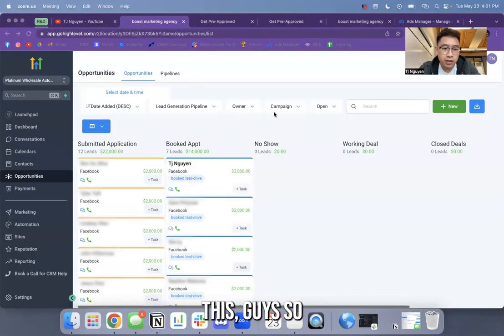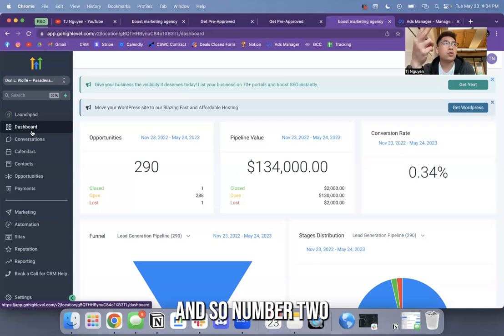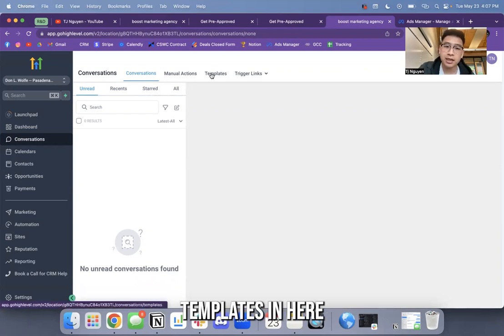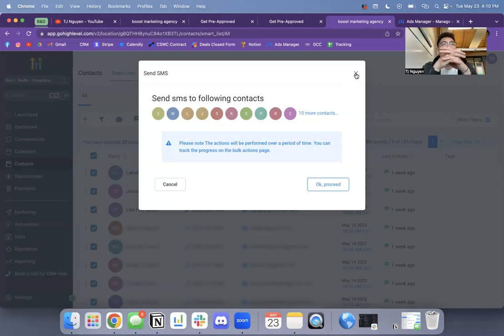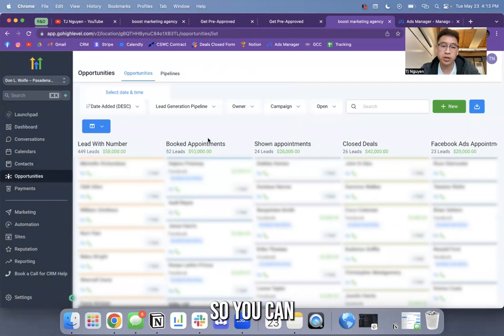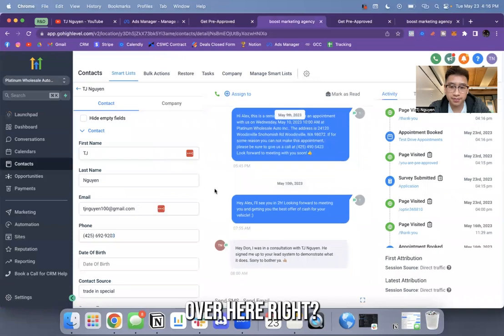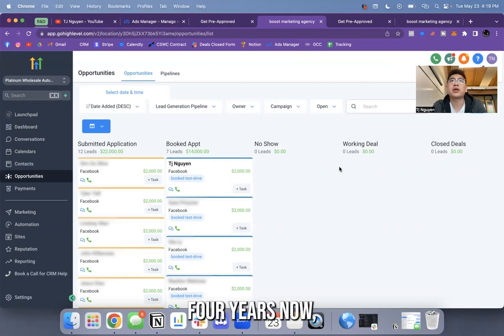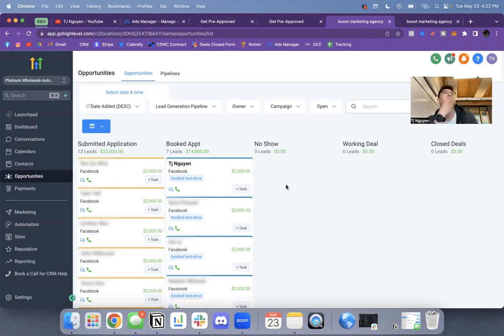How to make your own CRM as a Sales Pro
🔥🔥SEE ALL OF TJ’S TRAINING HERE🔥🔥

Book In a Time To See If You Qualify To Work With TJ and The Team
Learn How To Get Car Buyer Leads GUARANTEED ►

CONNECT WITH TJ ON SOCIAL MEDIA!!